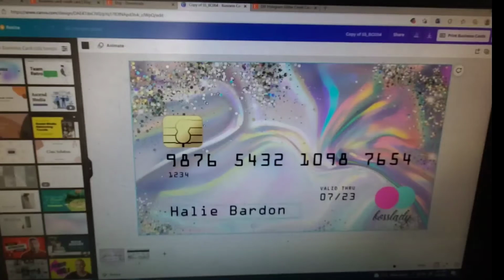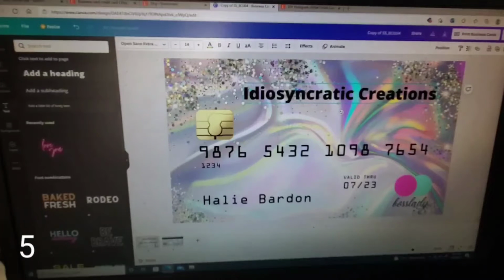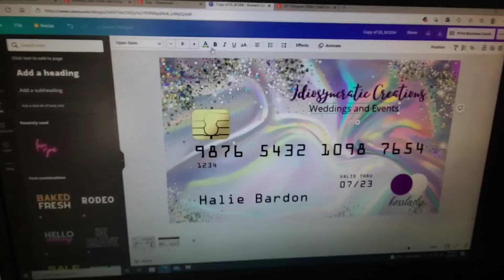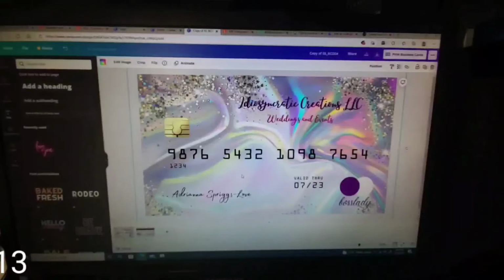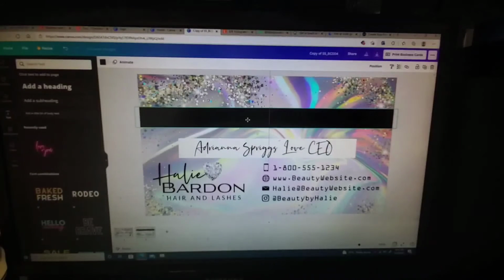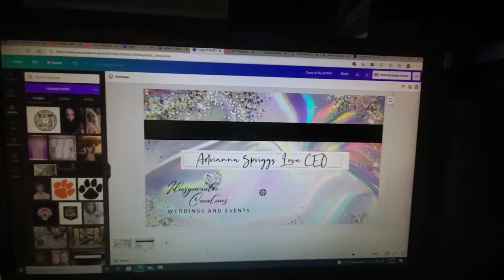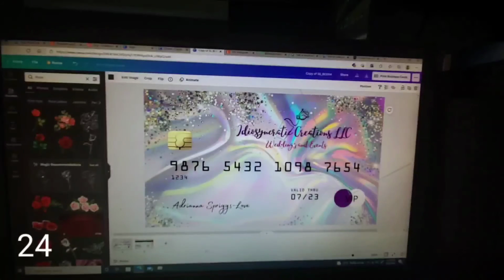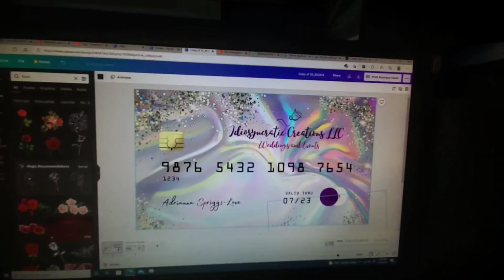Part 2 of Sublimation Buisness Cards!!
In part 1 we simple learned what we needed for our project and how to get started. I showed you how to get beautiful, fun and unique sublimation cards that look like amazing credit cards (please not these are not real and no real information is attached).

In this video we just design our buisness card how we see fit.

Items needed in this video:
-Web Access
-Your design forum... I'm using Canva).
-Your downloaded card design

Please not Canva is free... you can upgrade to Canva Pro... but. be advised there is a free version!!